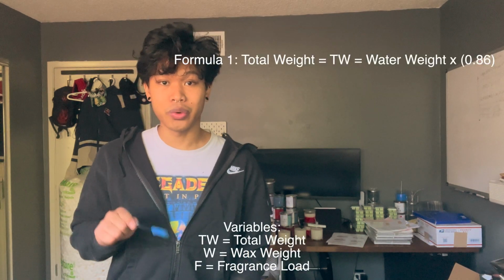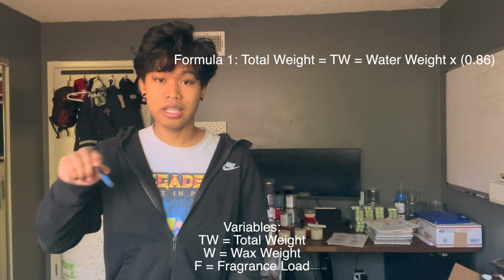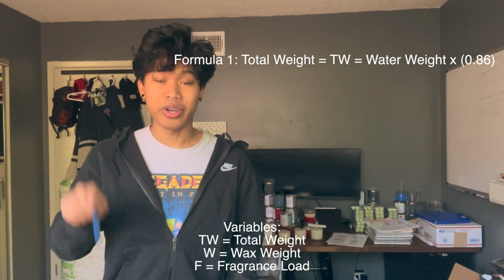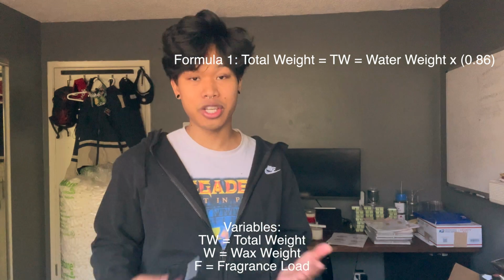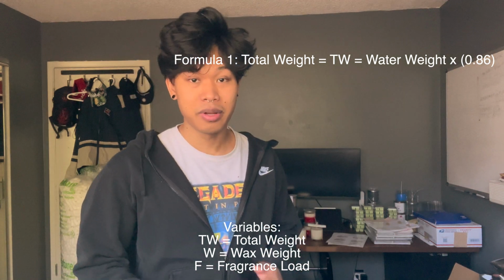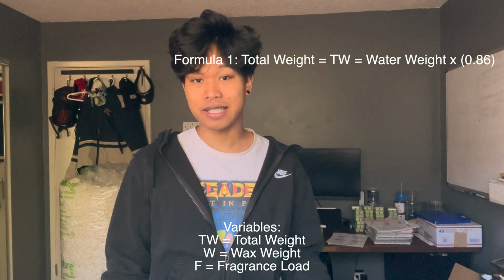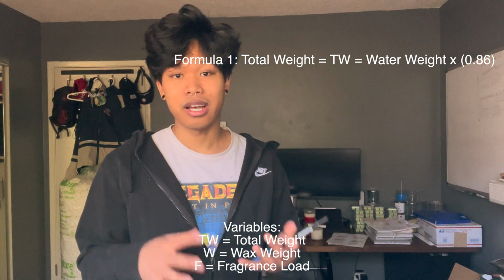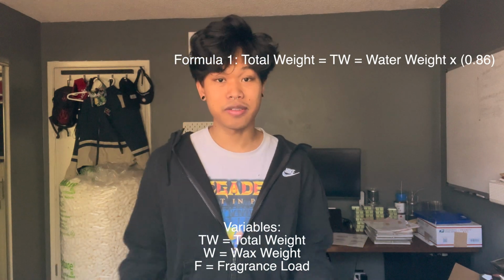How To Calculate Candle Wax And Fragrance Oil For Beginners | How Much Wax Can My Jar Hold 🕯️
hey guys! welcome and in today’s video, you're going to learn how to calculate candle wax and fragrance oil for your candles and how much wax your candles can hold. you will learn 3 simple candle calculations made for beginners.

if you want to skip the calculations, there are candle making calculator apps out there such as “the candle maker calculator” and others.

i prefer to understand the candle math and formulas because once you do it becomes super quick and easy to figure out any calculation.

if you’re curious about how to calculate wax and fragrance for your candles and how much wax your jar can hold, let's take a look at the 3 simple candle formulas.

▶️ so check the timestamps for candle formulas and calculations
0:00 intro
1:25 candle formulas
3:35 how to calculate total weight for any jar
8:40 how to calculate wax weight
12:15 how to calcululate how much fragrance oil to put in your candle

▶️Candle making equipment we use for our candle business:
Presto pot 5 quarts
Presto pot 10 quarts
Wax melter with pour valve 7 quarts
Pouring pot
Pouring funnel
Digital scale
Infrared thermometer
Water activated tape dispenser
Munbyn thermal printer
Shipping labels
Wax seal gun
Wax sticks
Chip clips for wicks
Candle warning labels
Fragile stickers
Room/office divider

so, watch the video till the end and for those just starting a candle making businesses, i hope these candle calculations and formulas help your candle business. let me know your thoughts in the comments.

(i use the essential package and don't have to stress about taxes because the bench team handles literally everything)